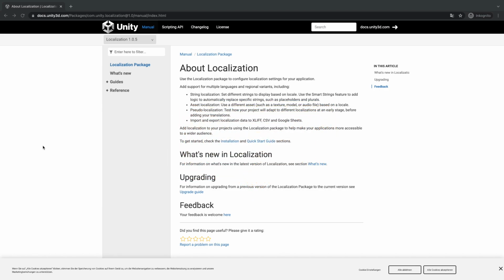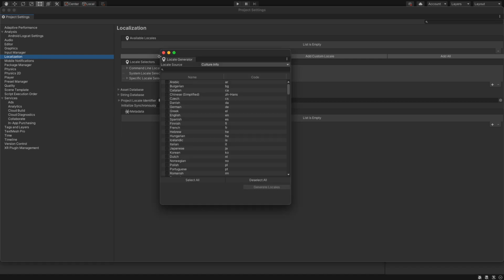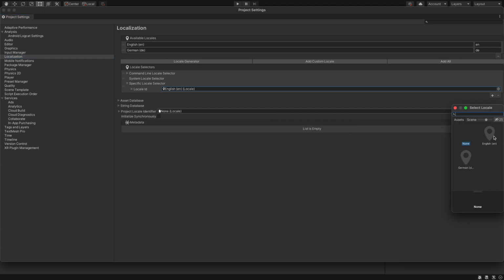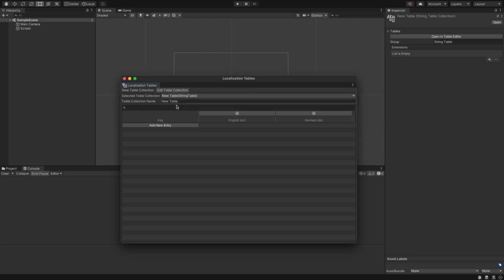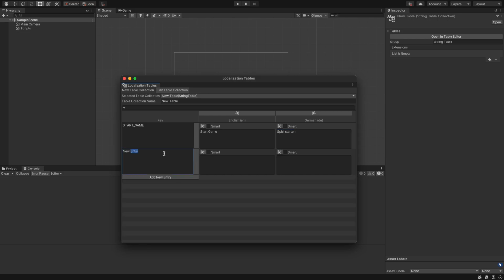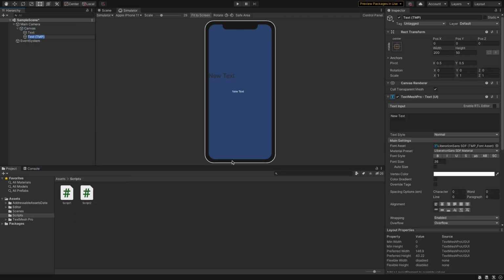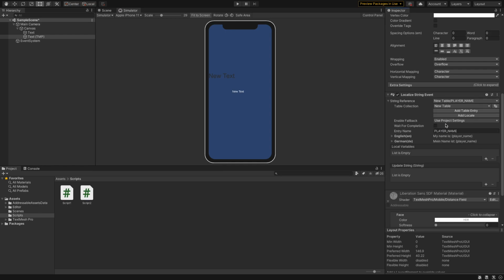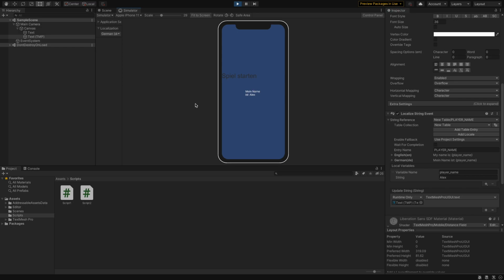Support multiple languages with UNITY - No 3rd party framework! | GMGStudio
Localization is awesome! Localize your game to get more people play your game! You can use localization with Unity! Localize your game with unity without any 3rd party frameworks!

► Chapters
0:00 Intro
0:15  Add Package
0:45 Enable Localization
2:18 Localization Tables
4:00 Localize Texts (UI)
6:12 Outro

 ► Video Description
Support multiple languages with Unity! Unity provides a package to localize your whole game! And in this video we will show you how to localize strings! Unity localization is pretty easy. And supporting multiple languages will boost your playerbase. You will get more downloads by localizing your game!